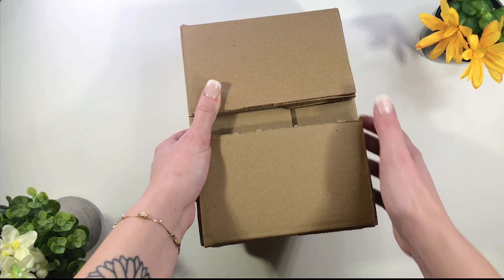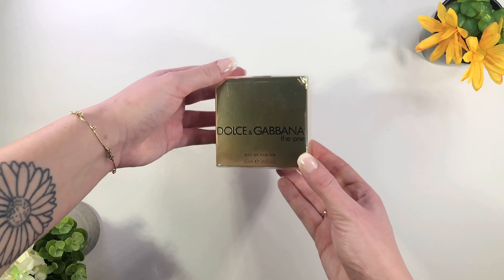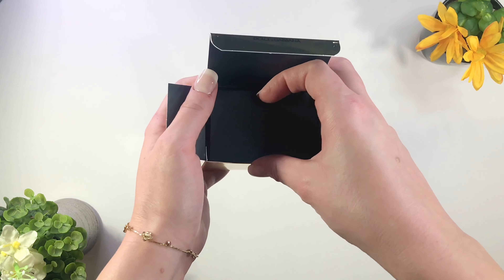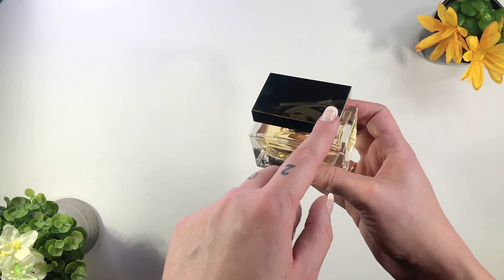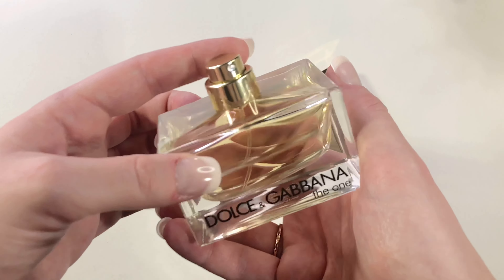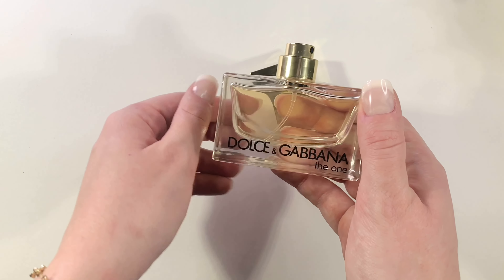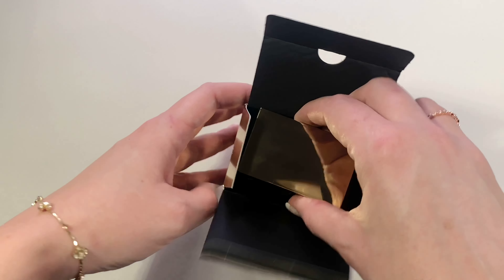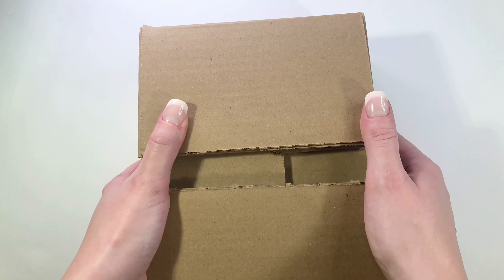Dolce & Gabbana The One Perfume Unboxing and Review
Interested in The One Perfume by Dolce & Gabbana? Watch this unboxing review to see everything about this scent, box, and beautiful bottle.